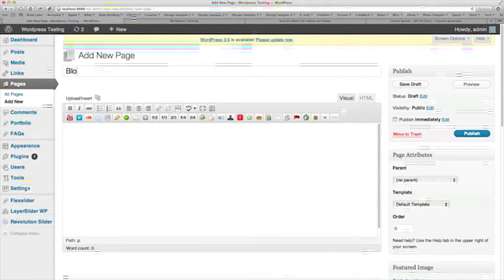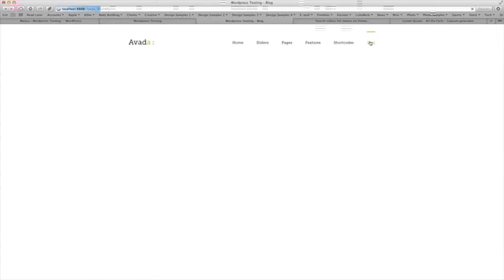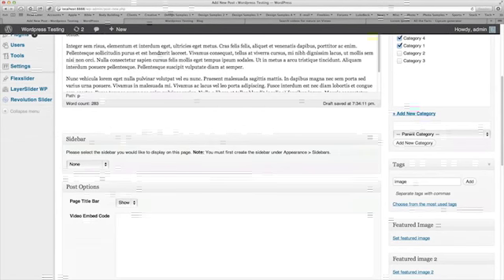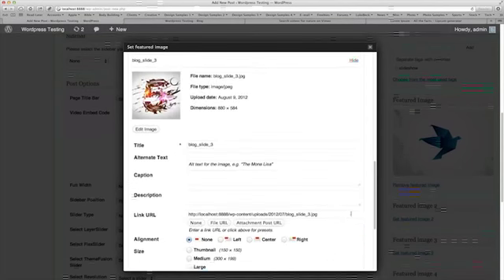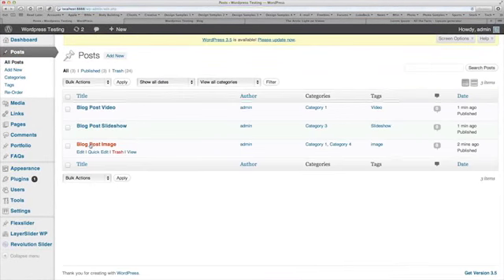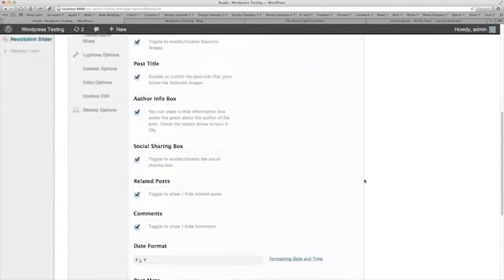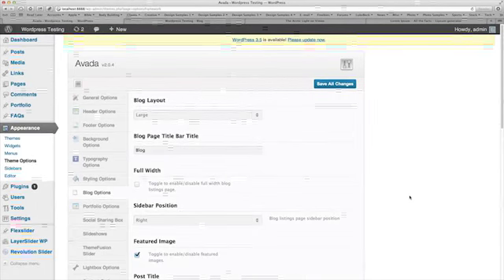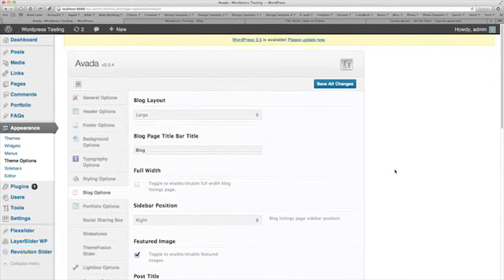Avada Blog Setup